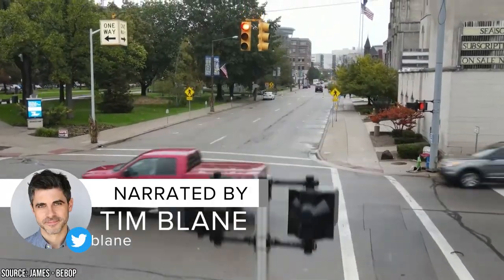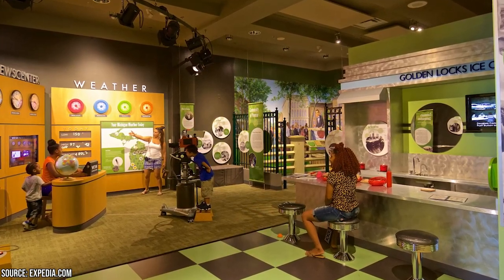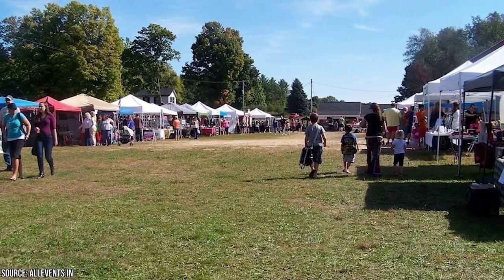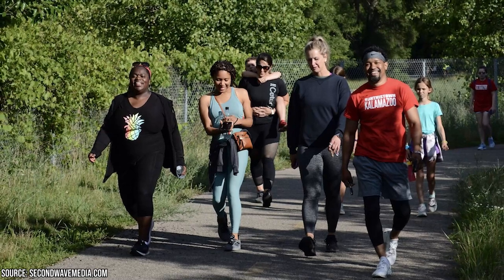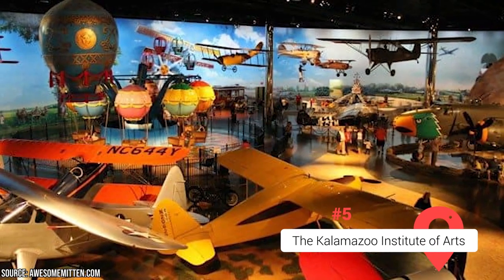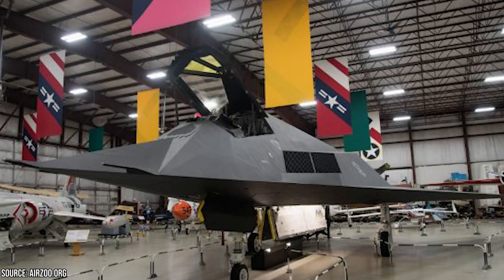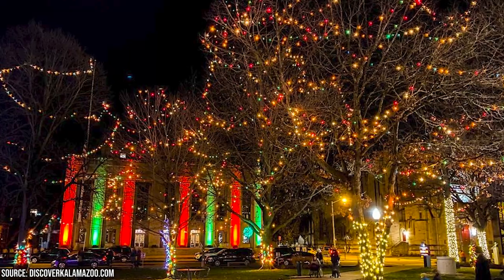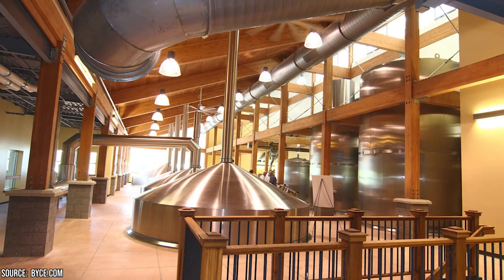Best Things to Do in Kalamazoo, Michigan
Nestled in southwestern Michigan, the city of Kalamazoo is a vibrant and charming destination that offers a blend of rich history, cultural attractions, and natural beauty. Known as the "Mall City" due to its early reputation as a shopping destination, Kalamazoo has evolved into a diverse and dynamic city with a host of unique offerings. In this video, we’re taking a look at some of the best attractions in this fantastic city.

00:00 - Intro
00:13 - The Kalamazoo Valley Museum
01:18 - Verhage Fruit Farm & Cider Mill
02:19 - The Kalamazoo River Valley Trail
03:30 - The Kalamazoo Institute of Arts
04:45 - The Air Zoo
06:03 - Bronson Park
07:05 - Bell's Brewery
07:50 - Outro

Kalamazoo is home to Bell's Brewery, one of the largest craft breweries in the United States. Beer enthusiasts can tour the brewery, sample a wide range of brews, and learn about the art of craft beer production. Then there’s The Air Zoo - an exhilarating aerospace and science museum that offers interactive exhibits, flight simulators, and a collection of historic aircraft. It's a must-visit for aviation enthusiasts and families seeking educational entertainment. We talk about the Kalamazoo Valley Museum is a free, family-friendly museum that showcases the region's history, science, and culture. It offers hands-on exhibits, planetarium shows, and engaging educational programs. Then there’s the Kalamazoo Institute of Arts, which houses a diverse collection of artwork from various periods and hosts rotating exhibitions.

The institute also offers art classes, workshops, and community events. We talk about the gorgeous Bronson Park, where you can spend some quality outside time. And what’s better you can check out the Verhage Fruit Farm & Cider Mill, to spend time picking fruit, watching it get turned into cider, and enjoying the tastes of fall! With its vibrant cultural scene, fascinating attractions, and natural beauty, Kalamazoo offers a delightful experience for visitors. Whether you're exploring its museums, savoring craft beer, immersing yourself in nature, or indulging in the city's rich history, Kalamazoo has something for everyone to enjoy. So join us, as Viewcation presents: The Best Things to Do in Kalamazoo, Michigan!